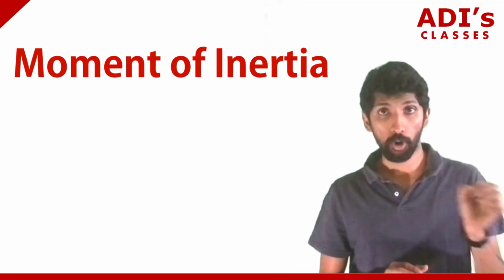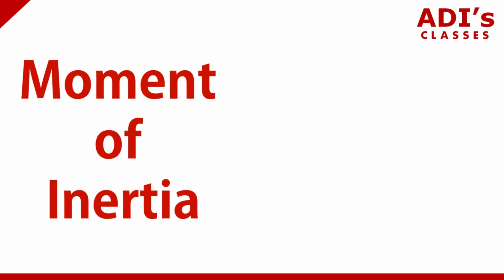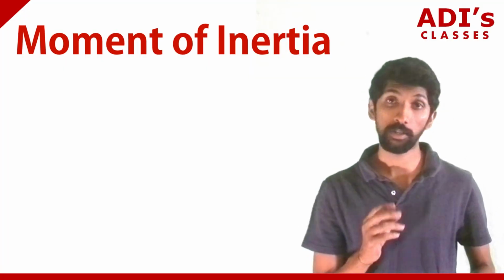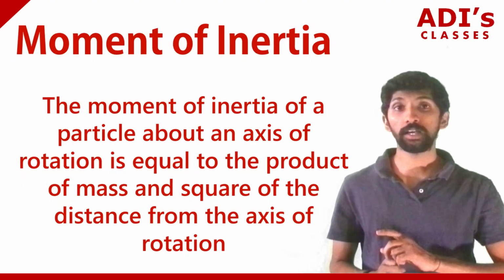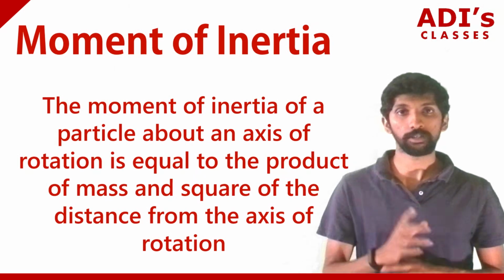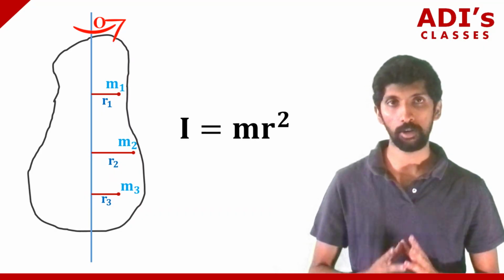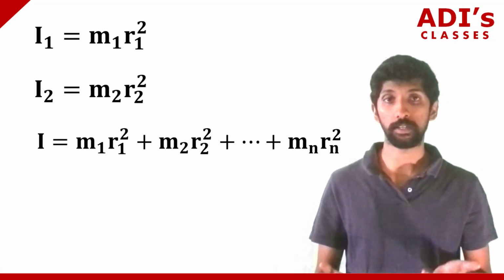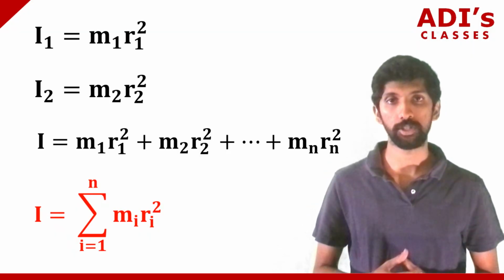Moment of Inertia | Systems of particles & rotational motion | Physics 11 | CBSE & PUC- ADIs Classes